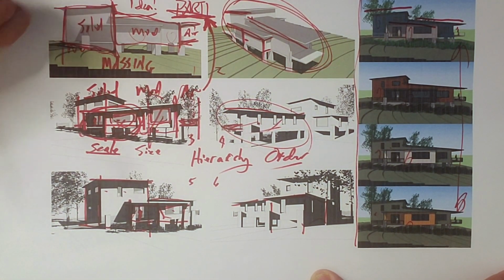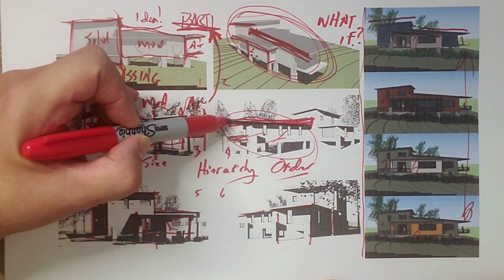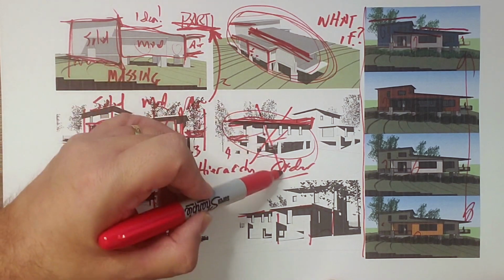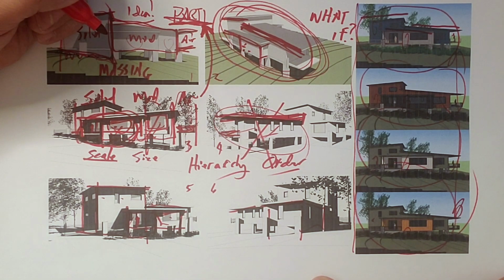Off and Running - Before The Build Series: Hilltop Aarow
Now that we have an idea (the parti), the stage is set begin schematic design. In this phase we begin the initial design, coordinate the relationships of the rooms in plan, and also coordinate the plan withe elevations, and the "mass" of the building. In this video, we run thru these initial steps and we get a glimpse of what the home will start to look like. All phases of design are exciting, but getting that first glimpse of what is coming is always a design high. enjoy the video friends.